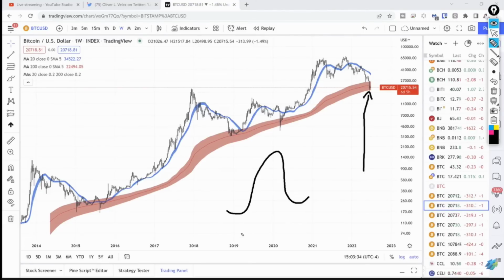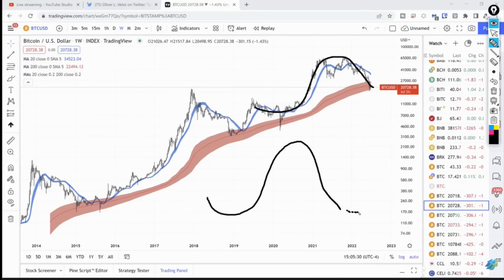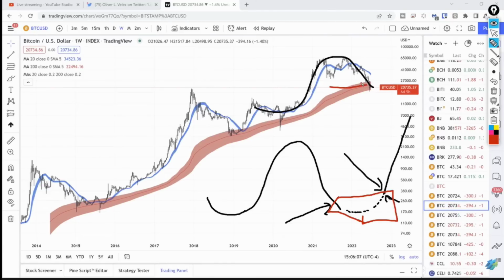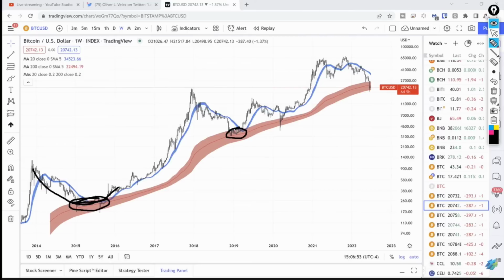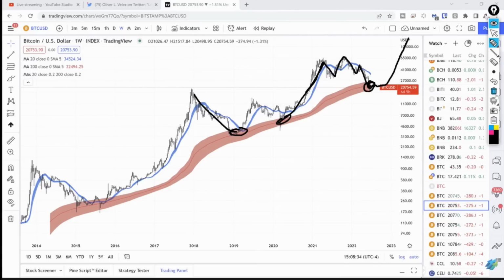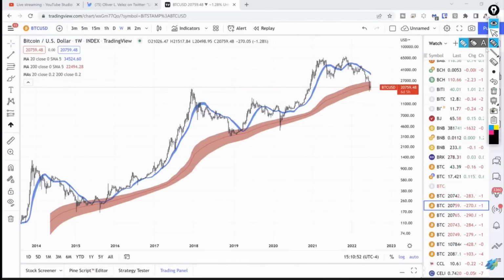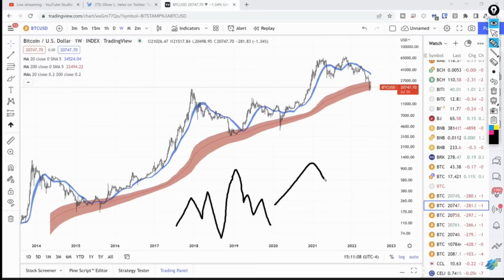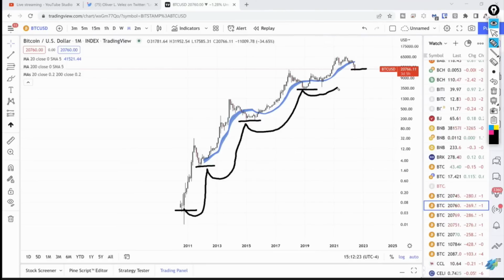Learn How To Read Market Cycles In Bitcoin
How many times have you watched the charts and still don't understand what direction the price is most likely to go?
Well, in this video I show you in a simple way the market cycles, applying them to the Bitcoin chart in different timeframes in order to help you to understand that we are at a significant point for us to take action together.